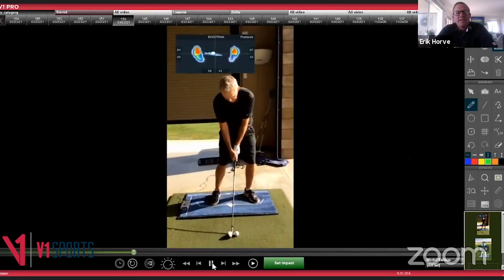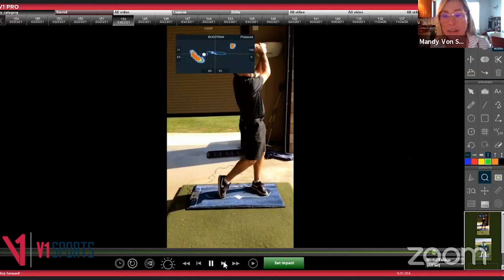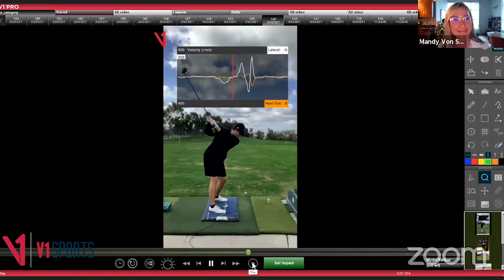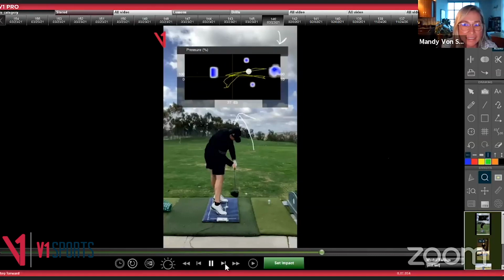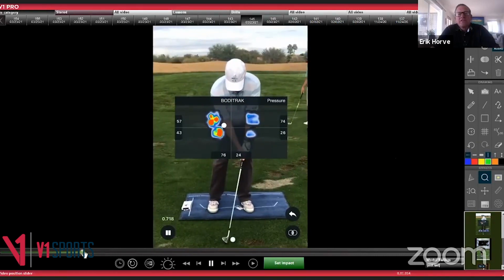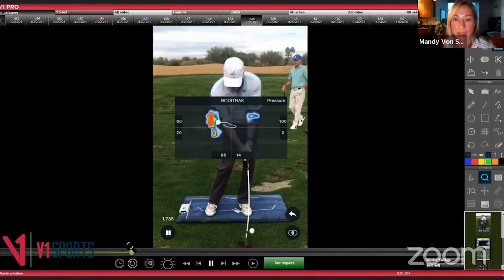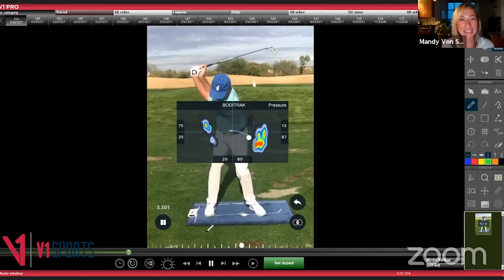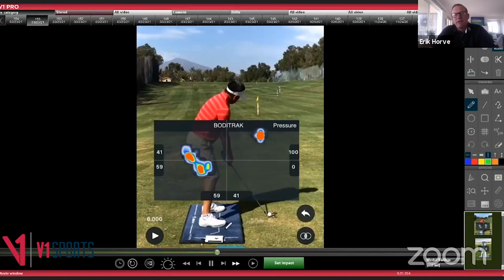Tuesday Traces with Erik Horve: Teaching Golfers with the V1 Pressure Mat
Join us for an exciting webinar with PGA TOUR Instructor and Elite Junior Coach Erik Horve. Learn how Erik uses V1 Pro and the V1 Pressure Mat to provide world-class short game instruction to his students.

Coach Erik’s holistic approach to instruction focuses on full swing technique, short game scoring, golf fitness, mental preparation, equipment evaluation, tournament preparation.

Coach Erik is an 8 time PGA award winning instructor and is the coach to 4 time PGA Tour winner Esteban Toledo. He has also worked with 11 time winner and 2009 Senior PGA Champion Michael Allen, PGA Tour players Brenden Pappas and Bio Kim, PGA Tour China and PGA Tour Latino America player Paul Imondi and LPGA Symetra Tour players DaYoung Kim and Jisoo Park.

He has a proven track record of helping develop junior competitive players through high school and on to the collegiate level.

- PGA Tour Credentialed Instructor
- Elite Junior Coach/Collegiate Counsel
- 2011 SCPGA “Teacher of the Year”
- 2017 Top 25 Elite Junior Coach in USA
- Golf Digest Top 100 Fitter 2011 & 2013